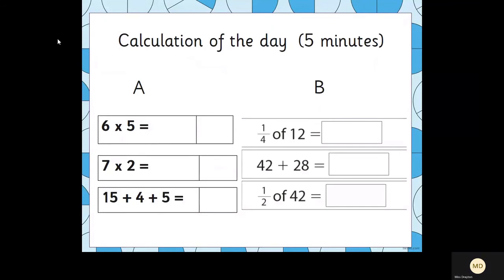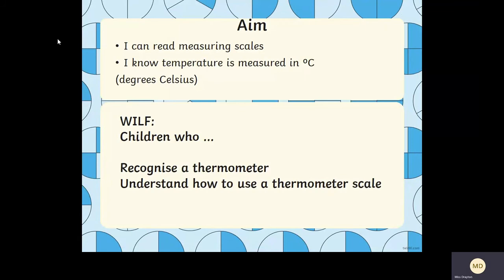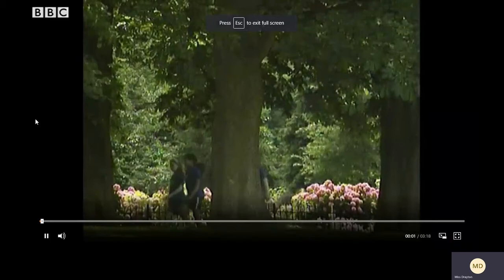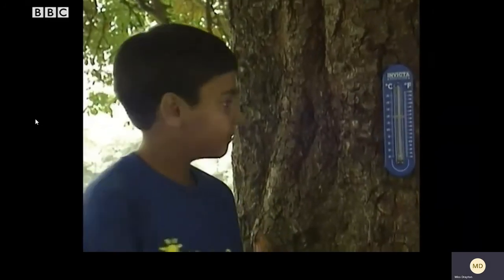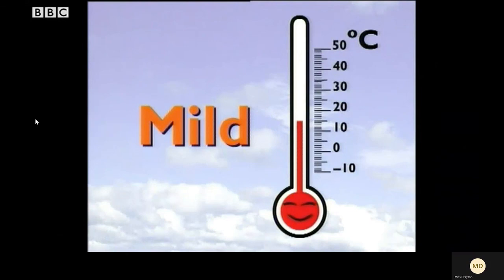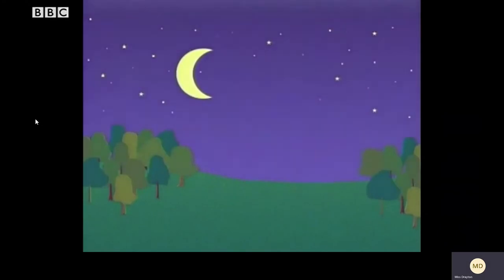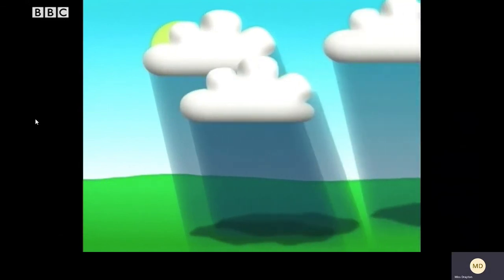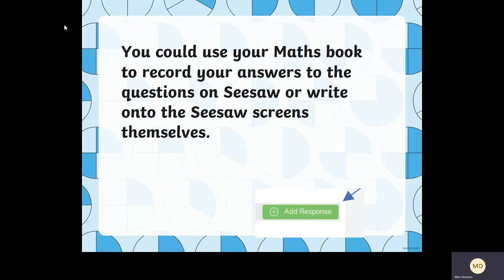Year 2 Maths Temperature 3 2 21